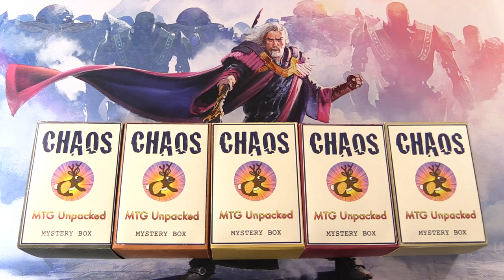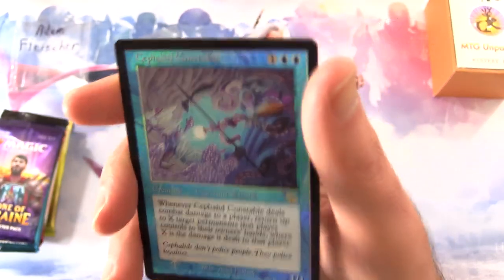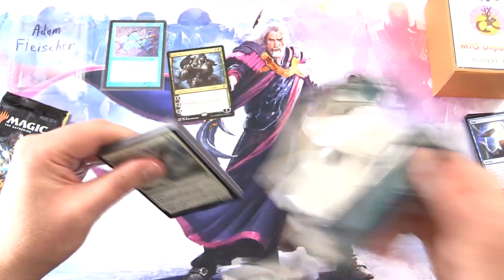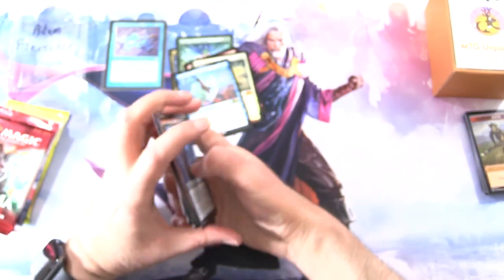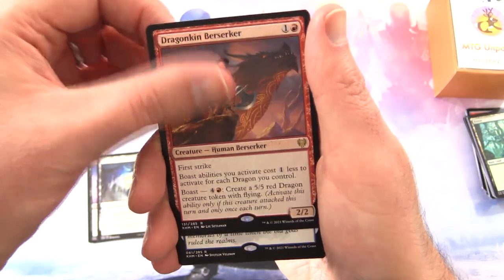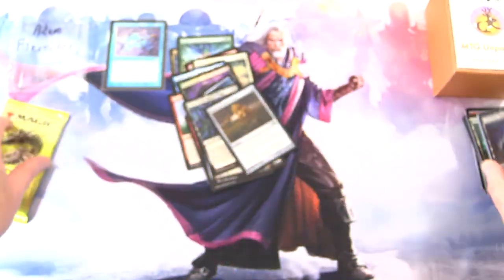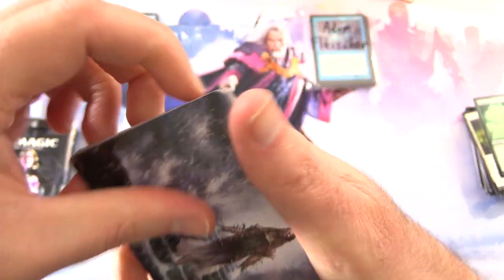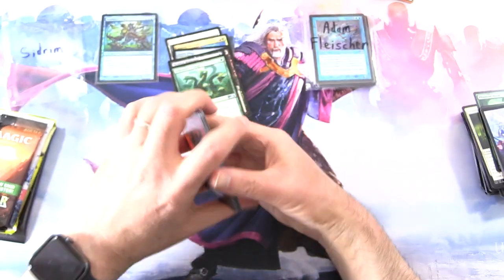Wizard-Themed Chaos Boxes - INSANE PULLS!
Unpacking another TWO MTG Unpacked Wizard-Themed Chaos Mystery Boxes of Magic The Gathering cards for April 2021. What wonders lay within? Let's unpack some mysterious boxes from the MTG Unpacked Chaos Jackalope tier!